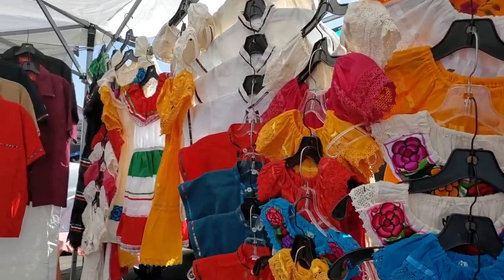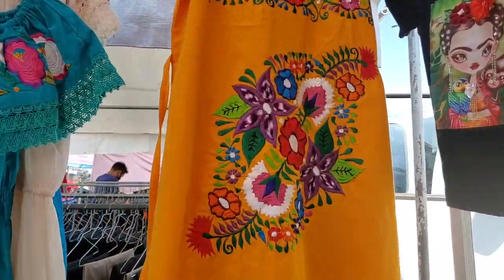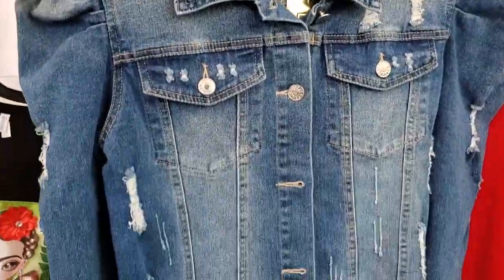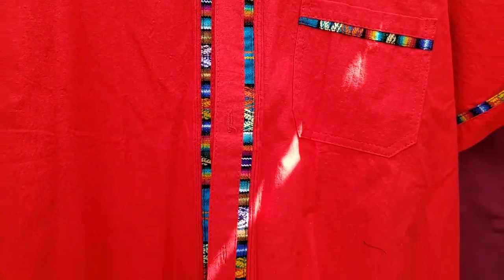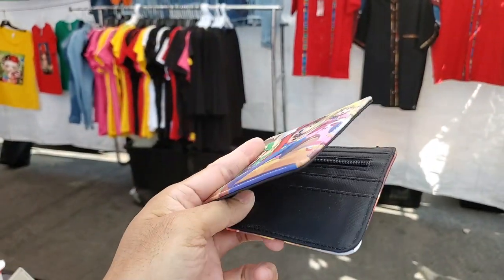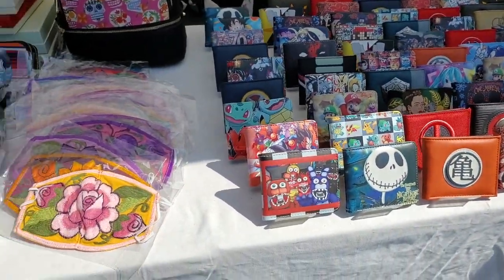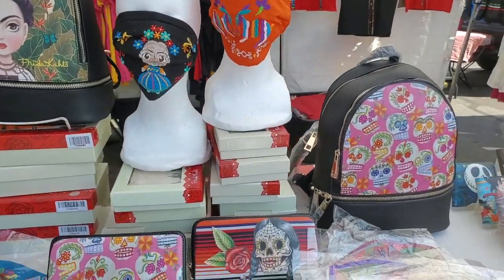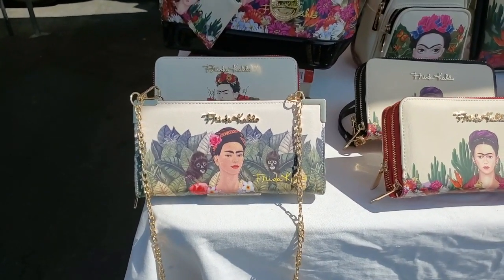My Frida Shop - Swap Meet Shops at Maclin Open Air Markets (Chino/Ontario)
The My Frida Shop store sells Frida bags, shirts and jackets. They also have a nice collection of Mexican dresses, wallets and hand-made masks. They're available on Tuesdays, Saturdays and Sundays.

Maclin Open Air Markets
7407 E Riverside Dr

Hours: Tue, Sat & Sun 7:30AM to 3:00PM